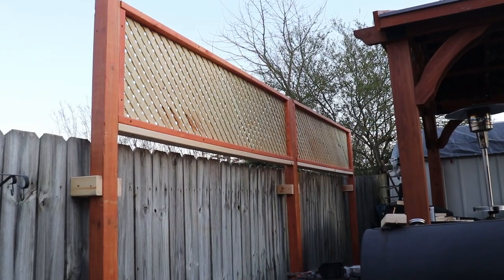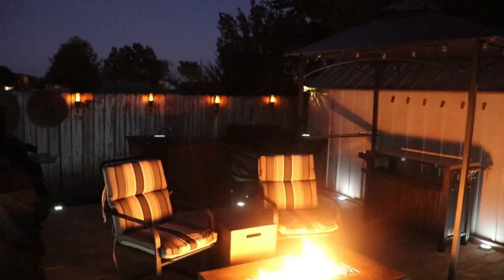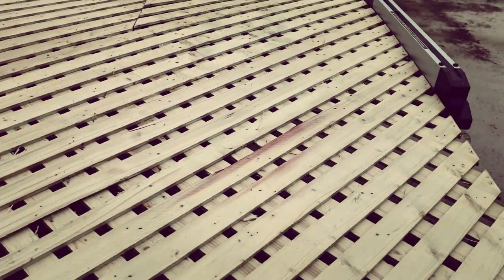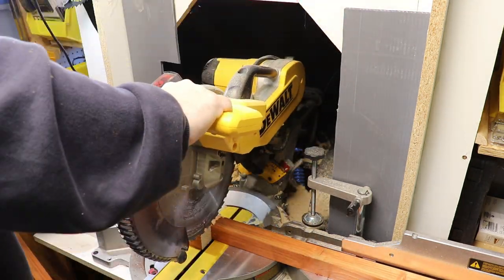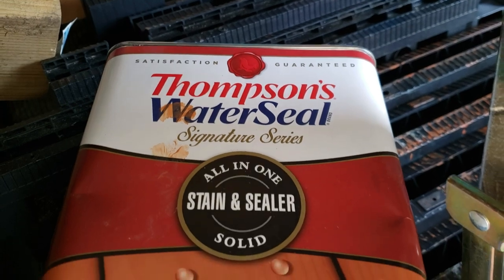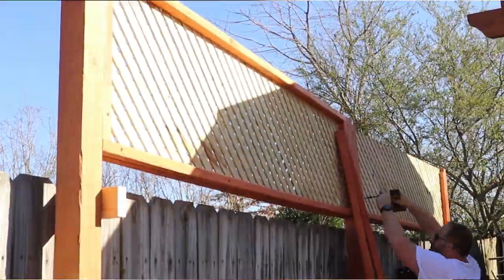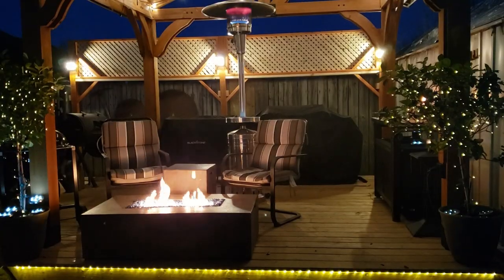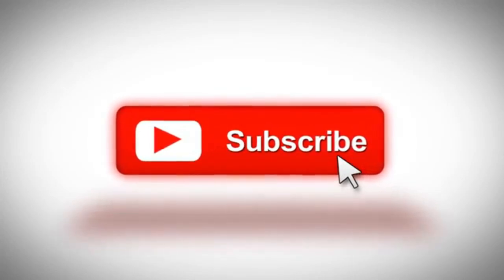Lattice Privacy DIY - Simple and cheap - Real Life Reviews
I've teamed up with Amazon to bring you custom listings of the products that I review, use or am going to review. Thank you!
Here's the link to my custom Amazon Storefront Interested in the products that we review and feature on our channel? Take a look below for a straight shot.
THE OFFICE sign
Dunder Mifflin Coffee Mug
AIBOO soft white pucks
AIBOO cool white pucks
AIBOO RGB puck lights

LED Globe lights

TP smart outlet
TP Smart Toggle Switch
LED Light strip
Waterproof Double Sided Tape
Cast iron skillet set
Fire Table
Blue Fire Glass
Knife set

Fire Place
Outside storage table
Deck Lights
Weber 8854 Weber Genesis II Sear Grate
Orbit Water timer 4 zone

Boxer Pool Kit
Solar Torches
Sunjoy Grill Canopy
Blackstone 36" Griddle

Griddle Kit
Griddle Cleaning Brick
Adapter kit

Intex Hot Tub
Intex Pool Light
Intex Sand Filter
Intex Vacuum: https: //amzn.to/2X1bo4W

LED Waterfall
Canon DSLR SL2
Foodi Ninja
Hyperiokon 5000K LED Shop Lights
Homak Cabinet

Lepower 20W LED Spots
LE ILUX Floods
Maggift 6 Lumen solar lantern
Sun Sail

Litom Solar
Projector Screen
If not available, this is a close competitor
Higher Quality projector
Flickering Solar Candles
Island King Torch
Citronella Fuel